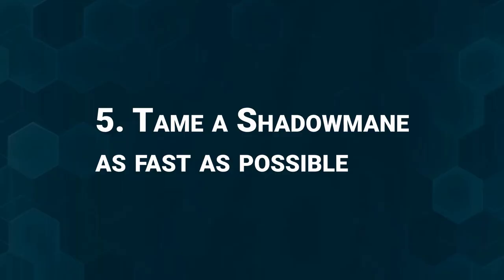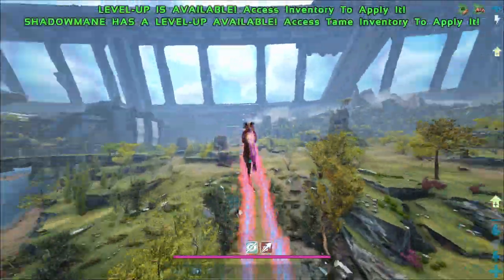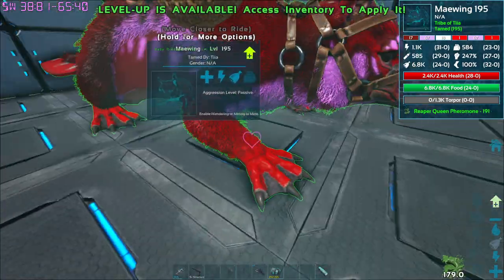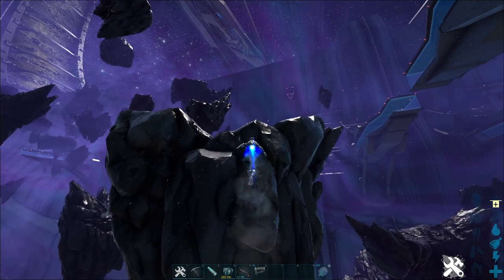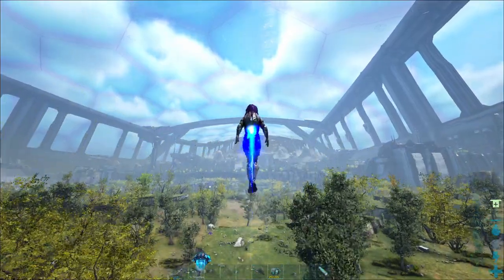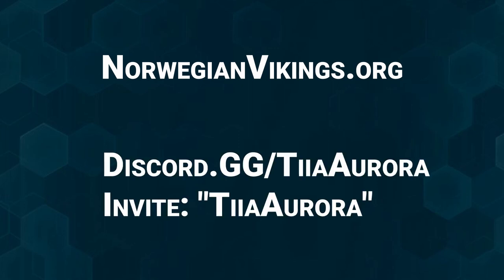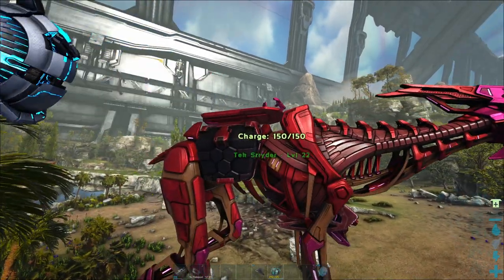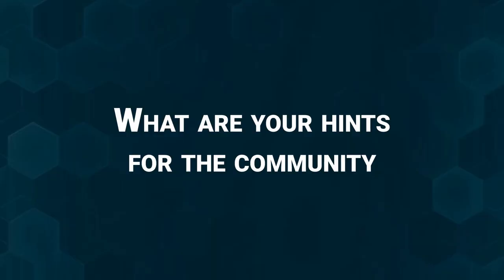5 THINGS I wish I knew before joining GENESIS 2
How did you like the Video? let me know! How did you like the Video? let me know!

These are my 5 things I wish I knew before joining Genesis 2. These are Beginners Tricks to look out for when you are new.

Song:
- WYS – Nautilus
- Provided by Lofi Records